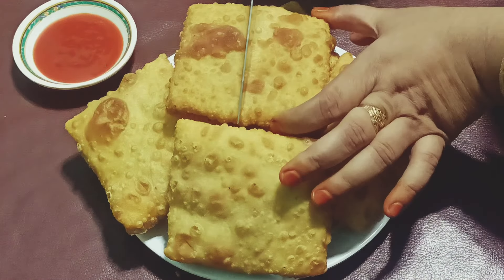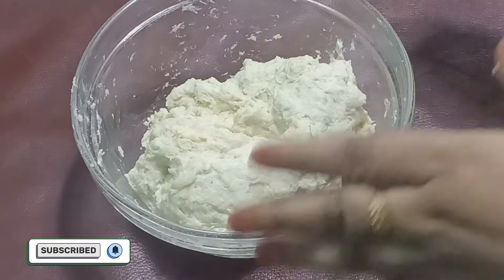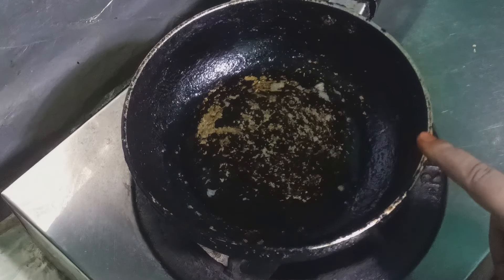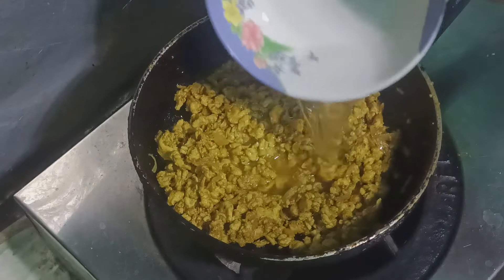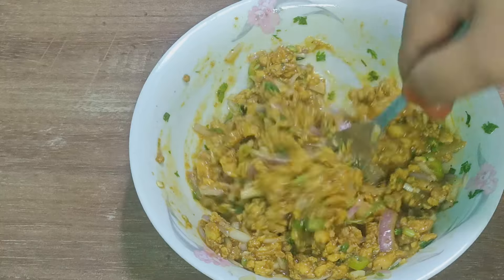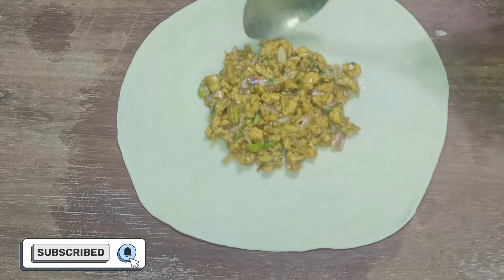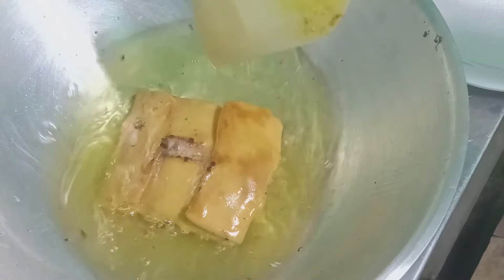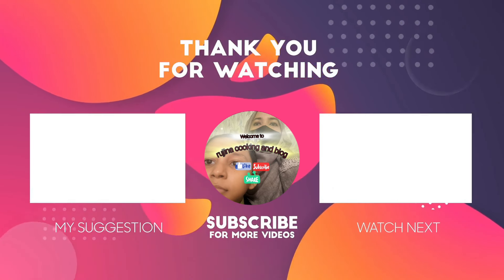এইরকম সাধের মোগলাই পরোটা যদি ঘরেই তৈরি করে নিতে পারেন রেস্টুরেন্টে যাওয়ার কি দরকার\mughlai paratha